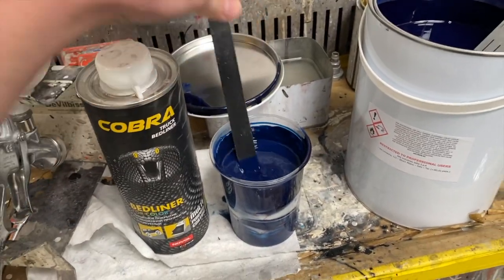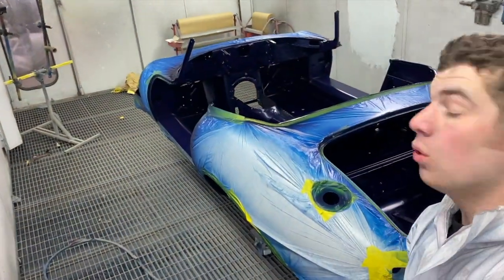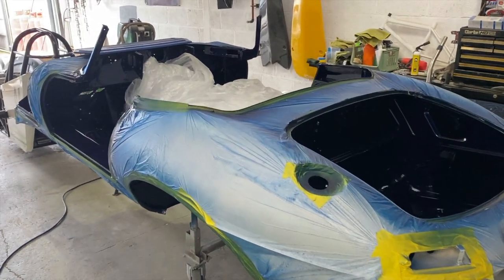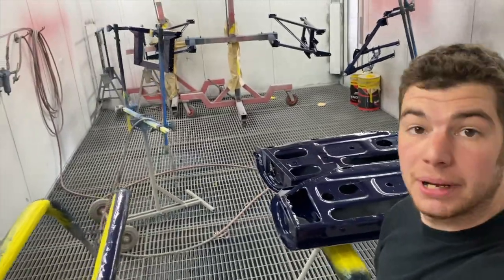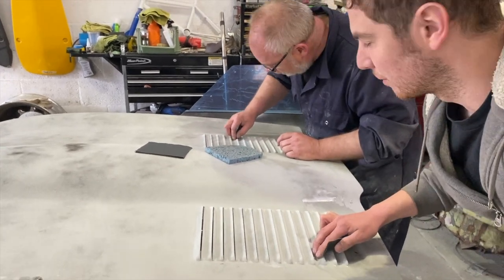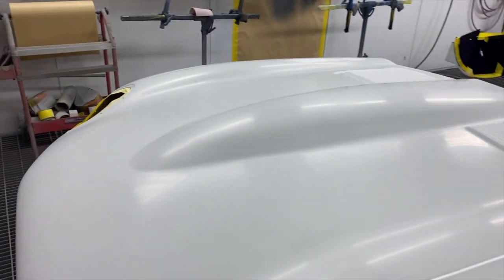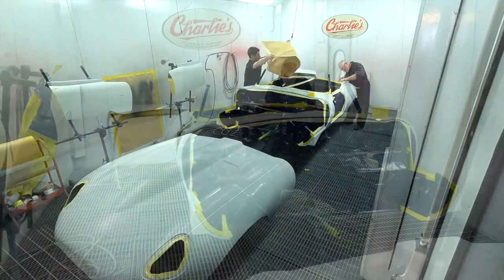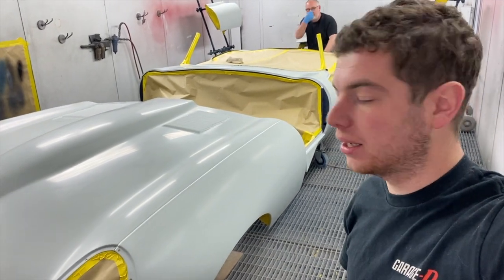Jaguar E-Type | Fast Road | Re-paint | Episode 3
In this episode we carry out the final stages of prep work before the glory part of apply the top coat, wet flatting, cleaning, masking and spraying all the insides of the panels into colour.